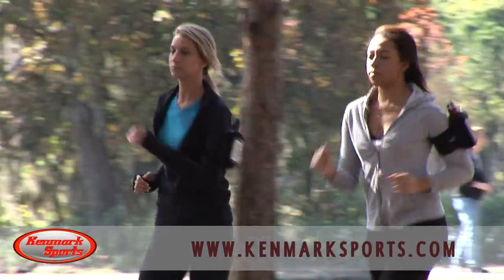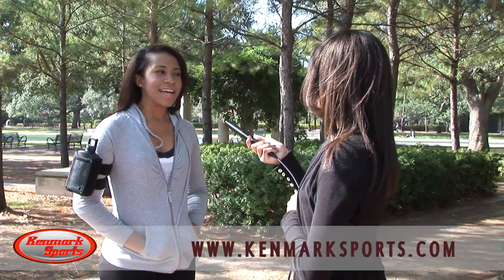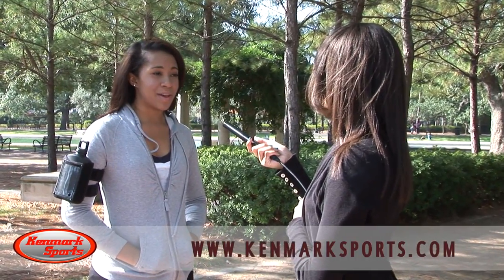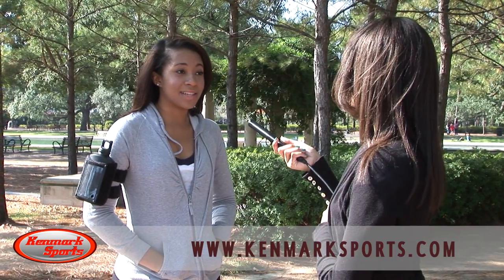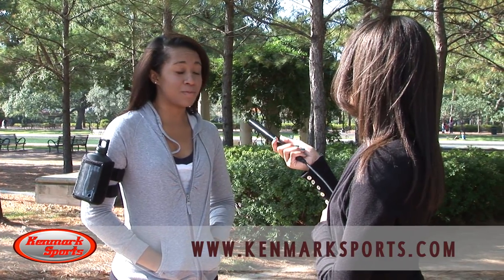Why Kenmark Sports Armband Water Bottle Works: Advertorial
The Kenmark Sports Armband Waterbottle is versatile, lightweight, compact and easy to use. Providing both high performance and complete functionality, the Armband Waterbottle features a slim, detachable pocket to carry essentials such as iPods, Smartphones, keys, credit cards, or cash during runs, bike rides, hikes and other activities. The ultra-comfortable neoprene armband offers easy water bottle access to a sleek 16 oz. aluminum container and an adjustable snug fit, which is great for men and women! Kenmark Sports products are available through and selected retailers.